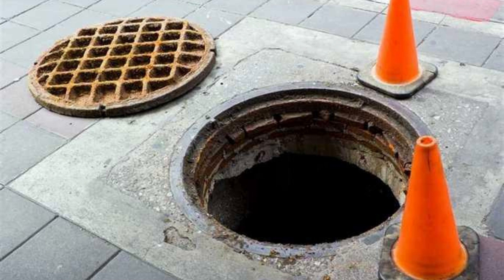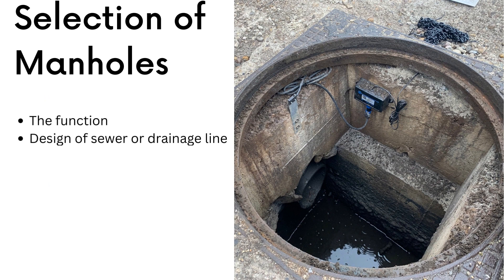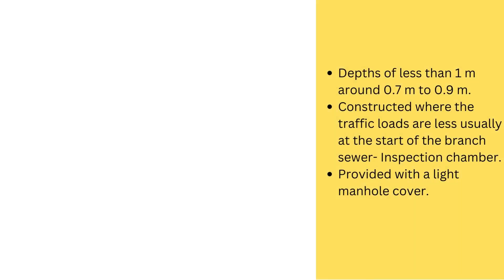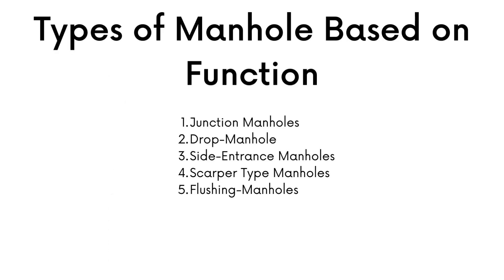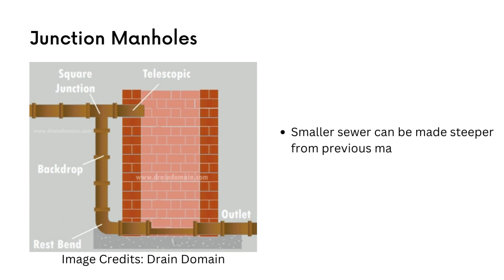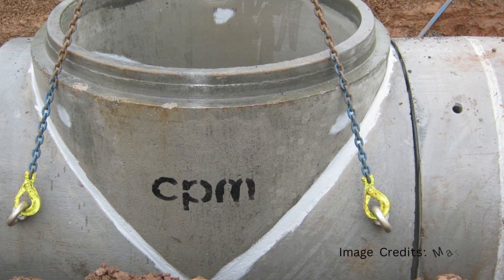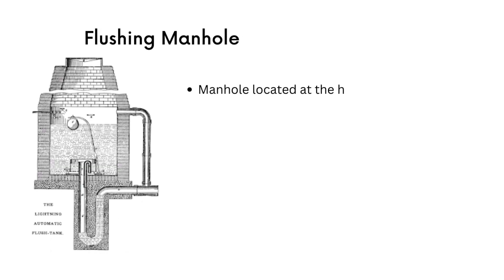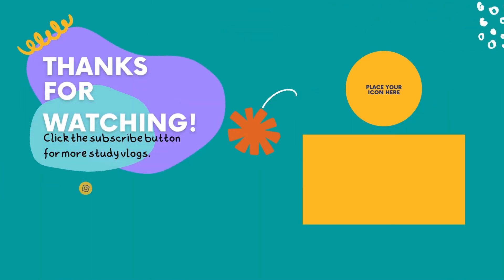The Ultimate Manhole Guide: Types & Uses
Manholes are underground inspection chambers that provide access to underground utilities like a sewer system. These are major sewer appurtenances and are classified into various types based on their depth and function.
The video explores the fascinating world of manholes, delving into the different types and their unique uses. You'll gain a comprehensive understanding of these essential infrastructure components, from their design to their role in maintaining our underground systems.

READ ARTICLE
1. Types of Manholes

2. What are Manholes?

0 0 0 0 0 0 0
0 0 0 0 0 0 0
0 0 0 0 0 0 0**